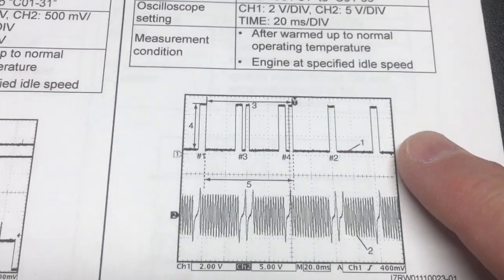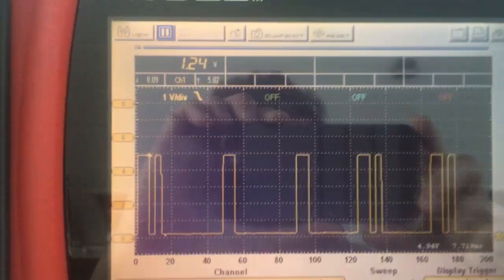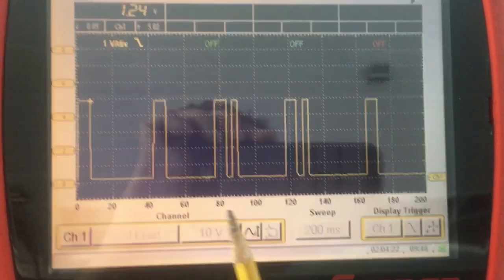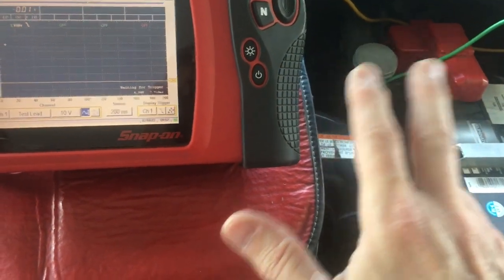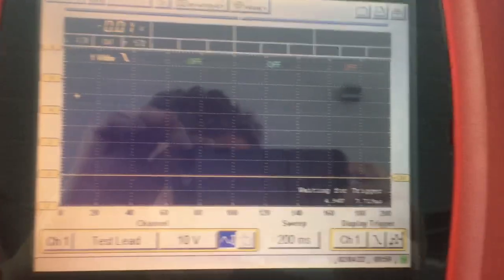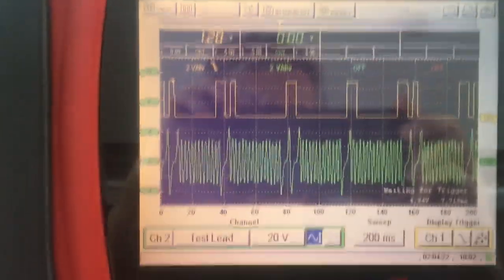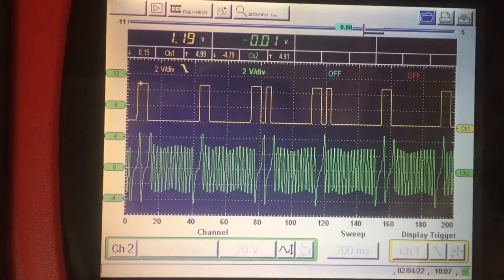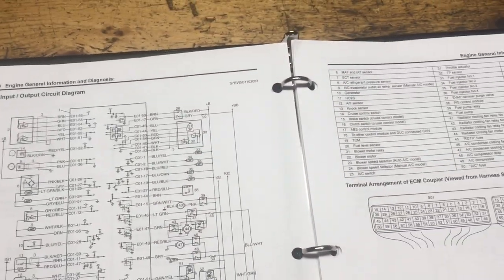Scoping A Cam Sensor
Suzuki SX4 Hall effect type sensor is looked at in some detail.
Perhaps I will double check the integrity of the ECM grounds on my SX4 with the diminutive crank signal.

I may be off by a decade on my estimate of the year of the photograph. The Queen looks quite young indeed. Air Canada began  operating the DC-8 in 1960. It remained in service (as a re-engined freighter) til 94’.
Long live the King.